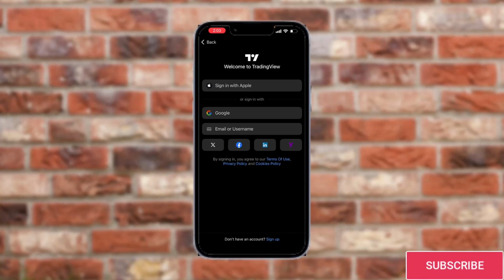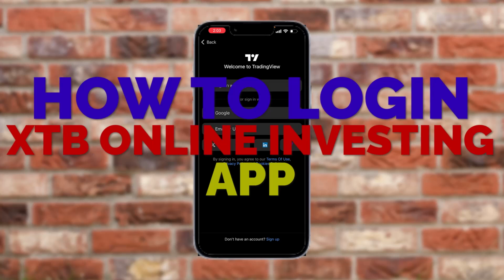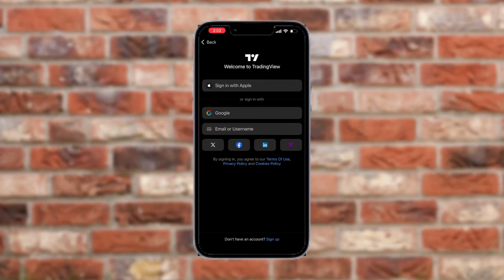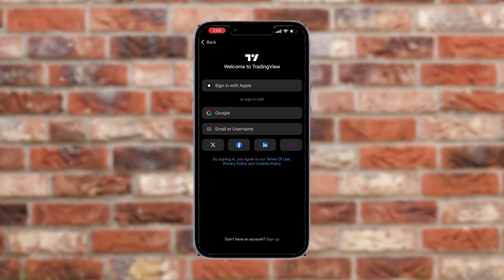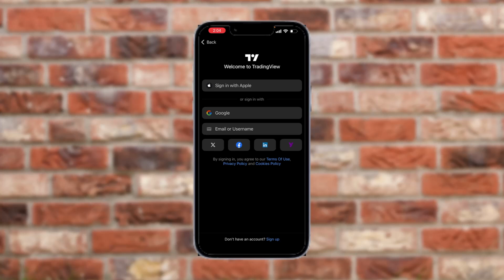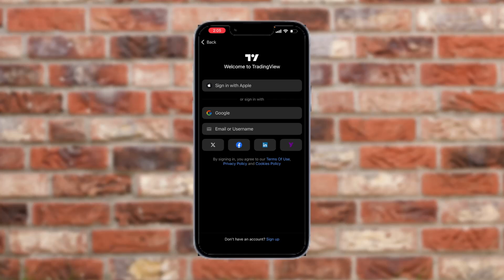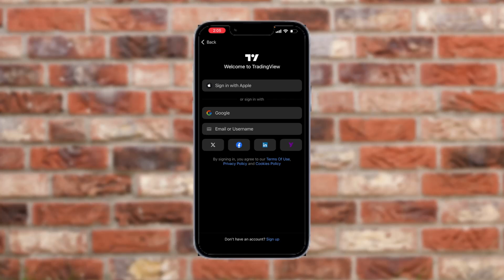XTB Online Investing App Login Tutorial | Sign In to XTB Mobile Trading App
Trying to log in to the XTB online investing app and facing issues?
In this video, I’ll show you how to sign in to the XTB mobile trading app securely using your registered email/ID and password.

📌 What this tutorial covers:
– How to login XTB app on your phone
– Enter account ID/email and password
– Two-factor authentication (2FA) setup
– Switch between demo and real accounts
– Fix XTB login not working issues
– What to do if you forgot your XTB login details

This guide works on Android and iPhone and supports the latest XTB app version.